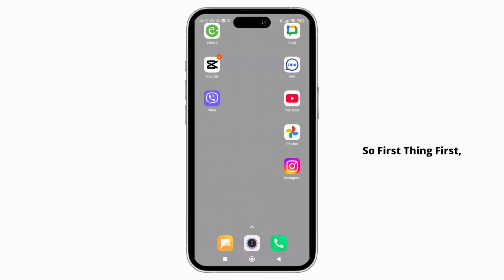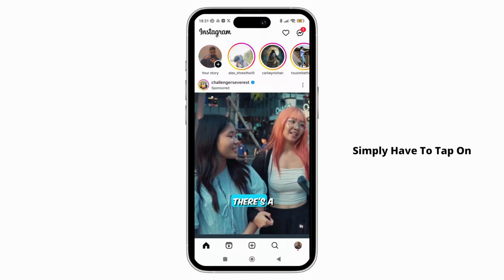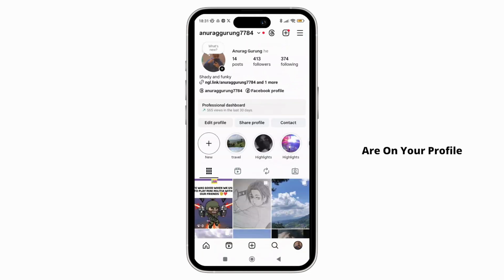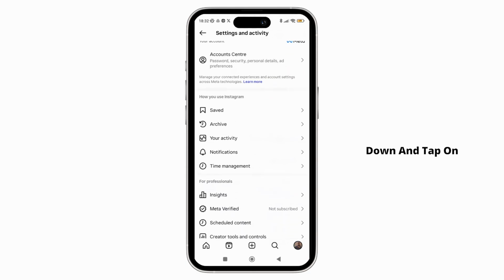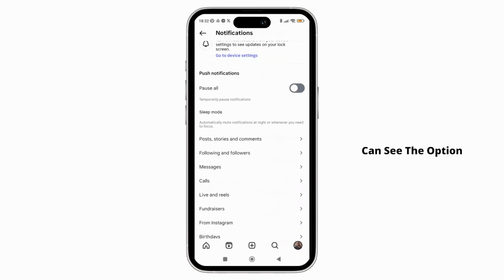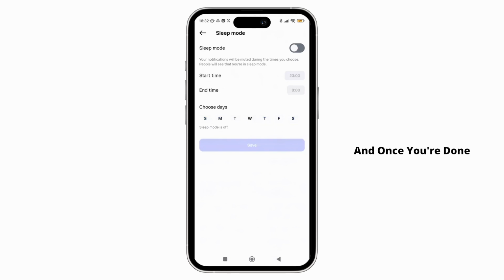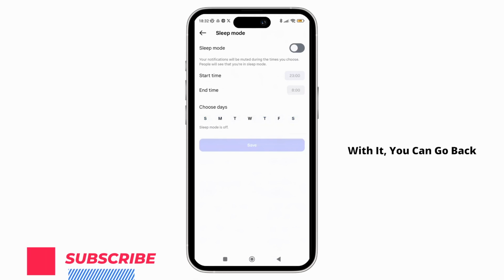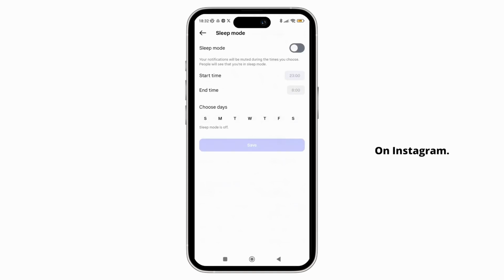How To Turn Off Sleep Mode On Instagram?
Tired of Instagram going into Sleep Mode and interrupting your scrolling or messaging? 📱😴 In this step-by-step 2025 guide, you’ll learn how to turn off Sleep Mode on Instagram so you can stay active and connected without unwanted breaks.

What You’ll Learn in This Video:
✅ How to disable Instagram Sleep Mode on iPhone & Android
✅ Adjusting notification and activity settings
✅ Tips to manage your Instagram screen time without Sleep Mode
✅ How to fix issues if Sleep Mode keeps turning on automatically

Whether you’re a creator, business owner, or casual user, this tutorial will help you take full control of your Instagram experience.

📌 Chapters:
⏱ 0:00 - Introduction
⏱ 0:10 - How To Turn Off Sleep Mode On Instagram (Step by Step)